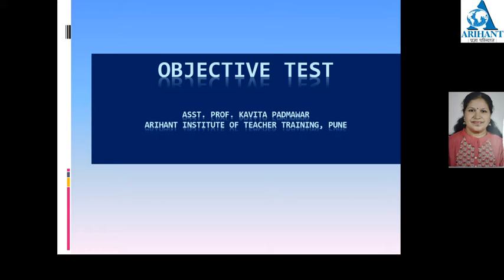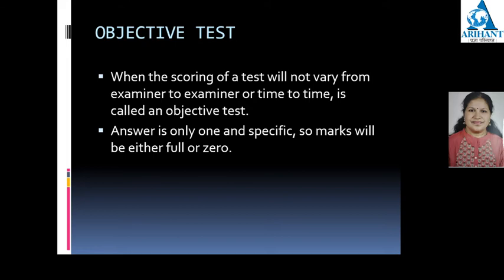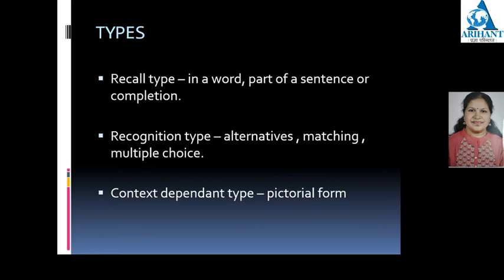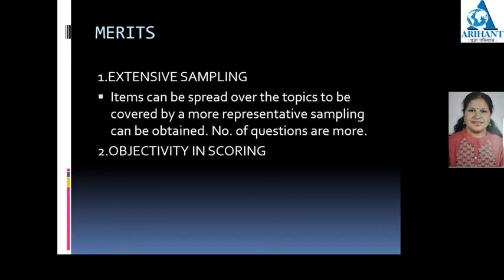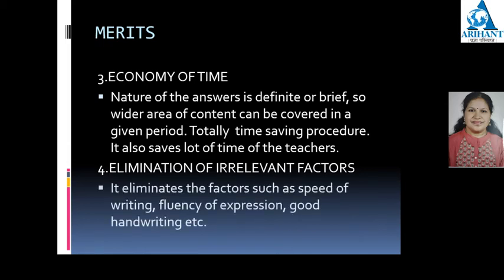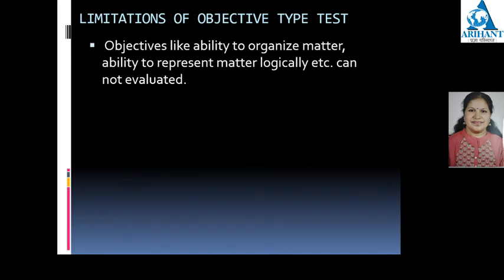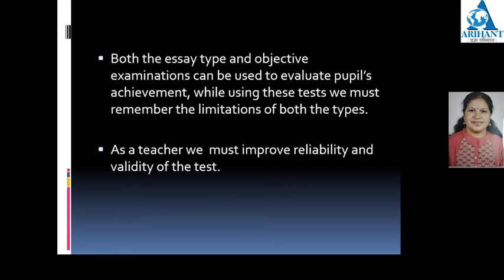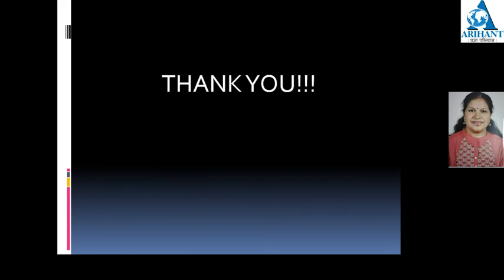Objective test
This video describes the objective pattern of tests.